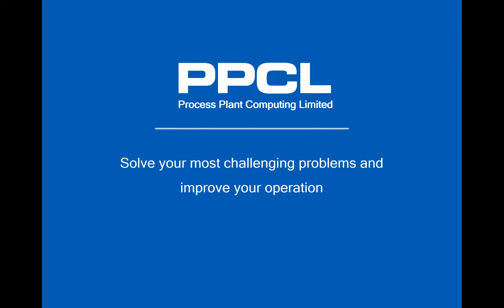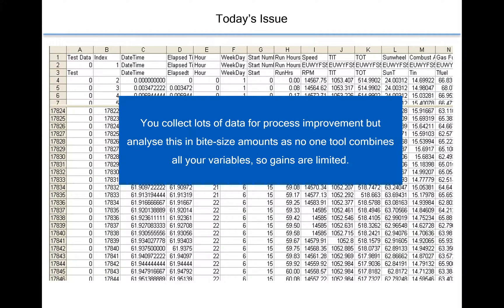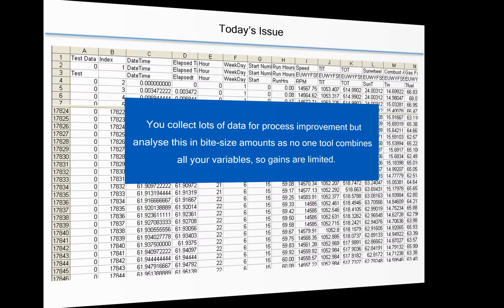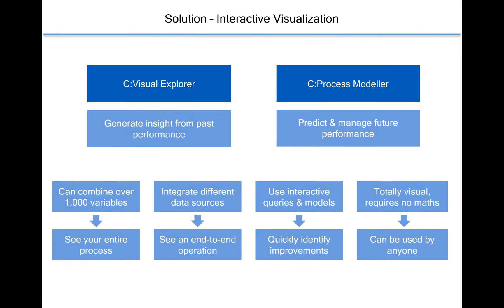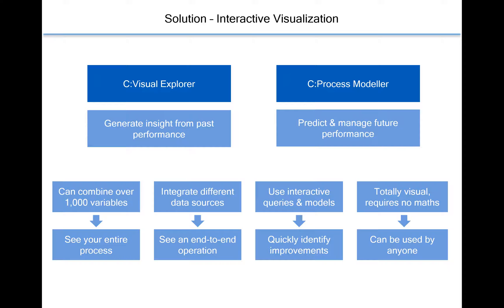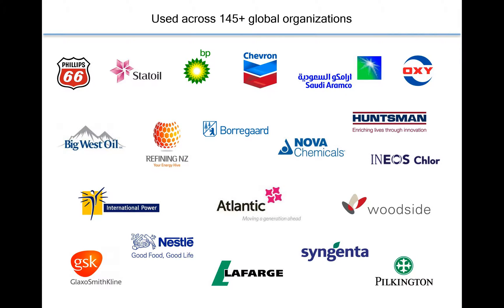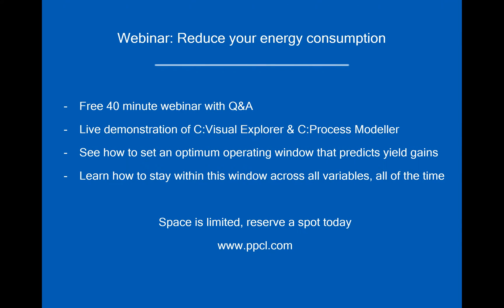Process Optimization: reduce your process energy consumption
See how to set an optimum operating window that predicts yield gains and learn how to stay within this window across all variables, all of the time